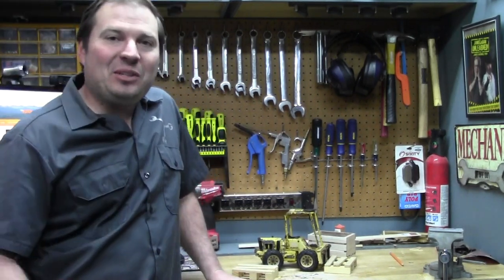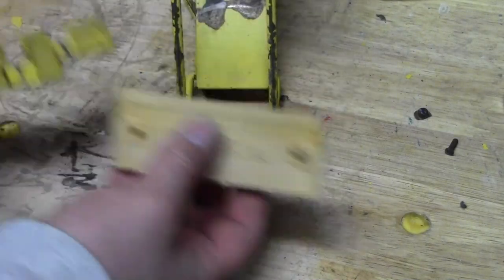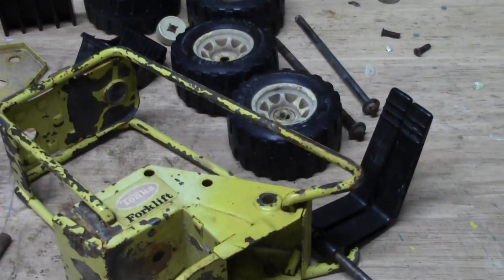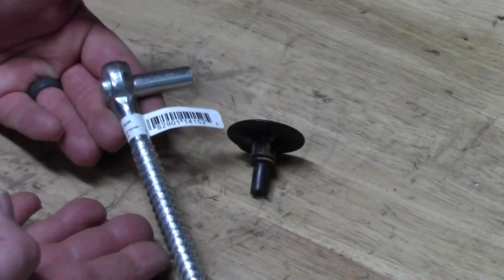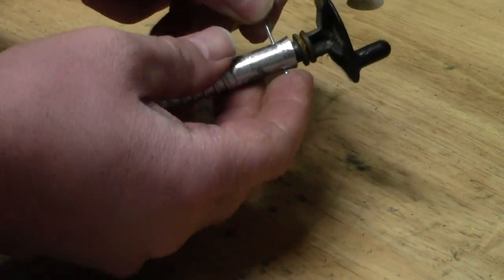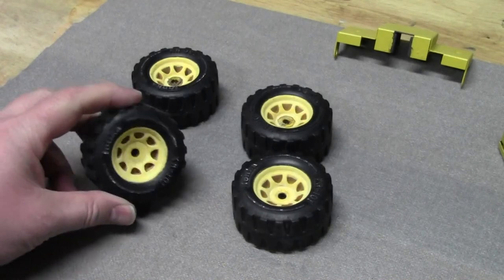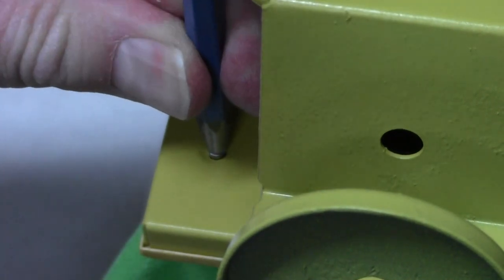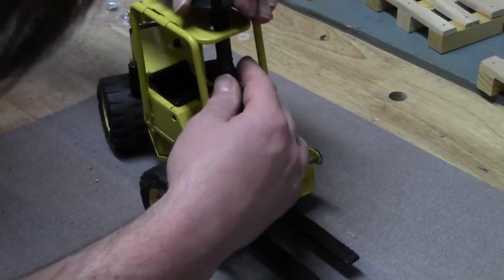Tonka Forklift Restoration (70's version)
Restoration of a worn, broken and well played with Tonka Forklift. Bonus feature, making scale pallets out of wood!

MORE PICTURES!!